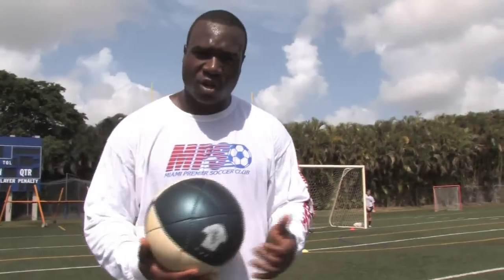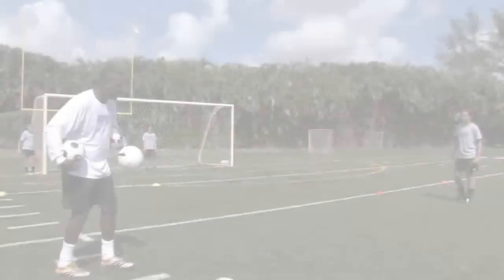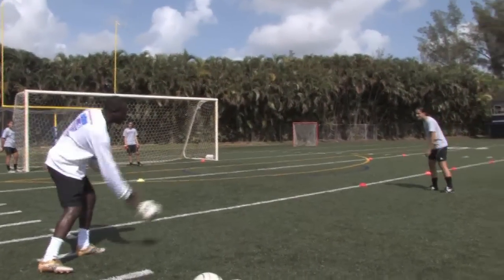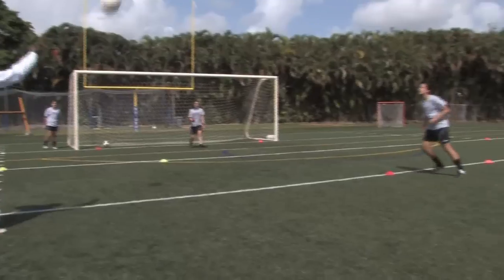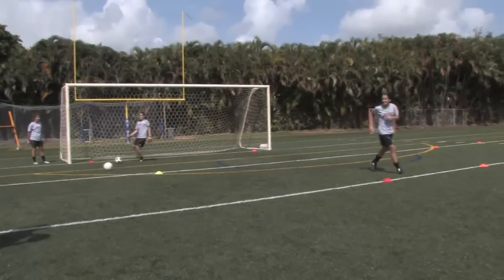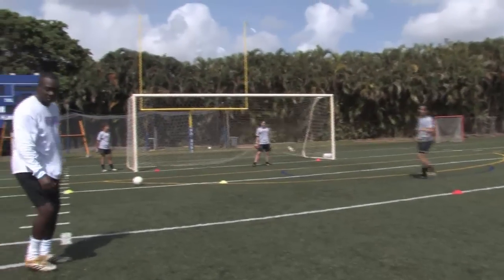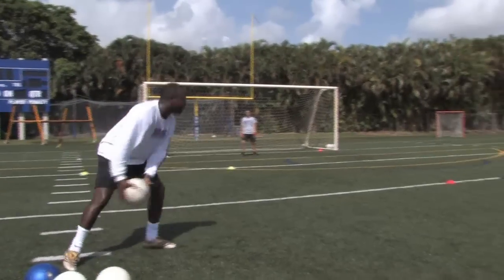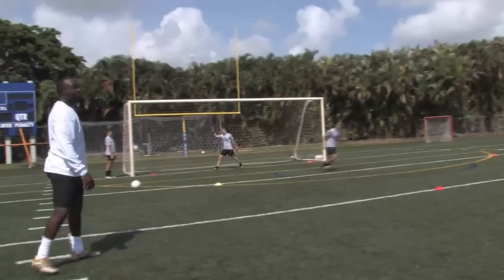How to Do Soccer Hat Tricks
How to Do Soccer Hat Tricks. Part of the series: Soccer Training. In soccer, a hat trick is when one player scores three goals in a single game, which is a very difficult task. Discover how scoring hat tricks means knowing how to score in a number of different ways with help from a professional soccer coach in this free video on a hat trick in soccer.